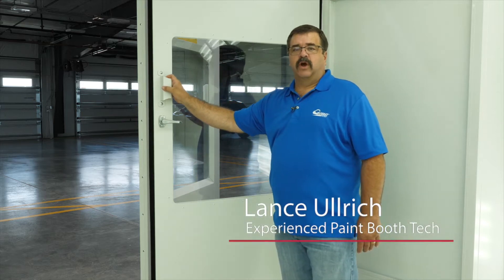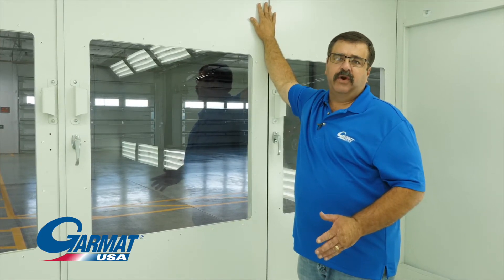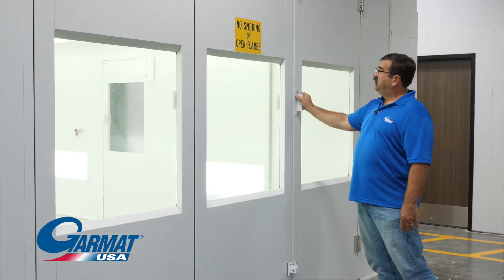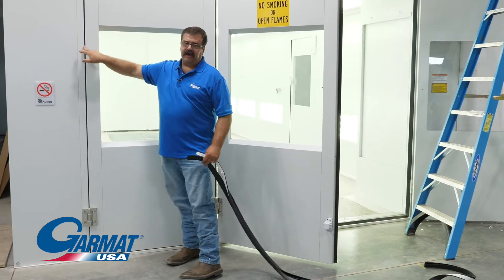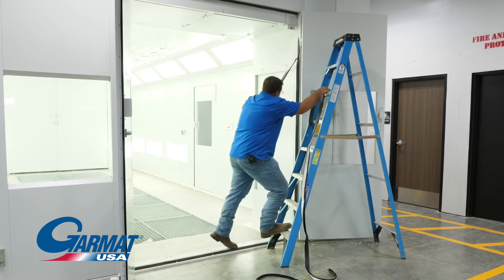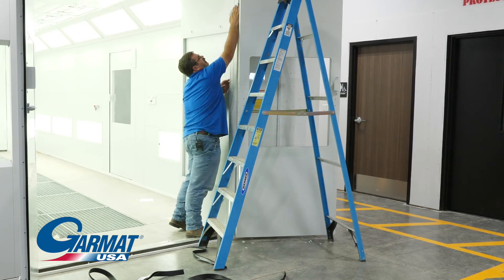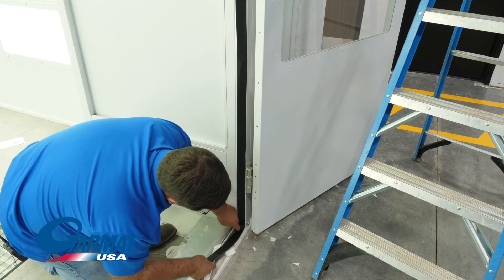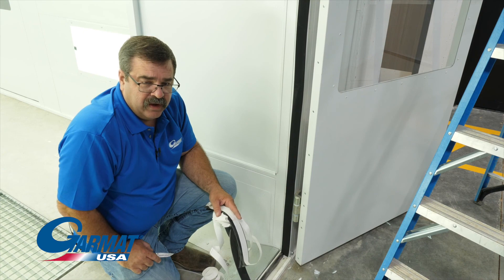Garmat Paint Booth Door Maintenance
Learn how easy it is to replace your Garmat door seals, and also how to care for them to ensure a tight seal, and a cleaner paint job.